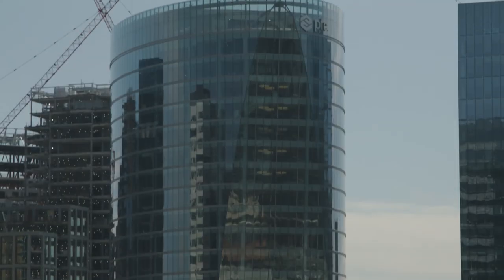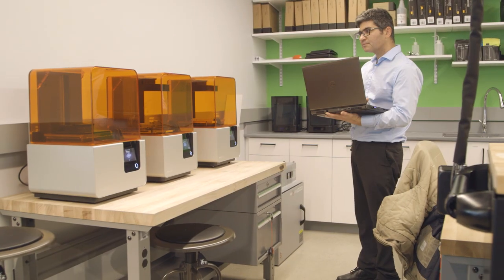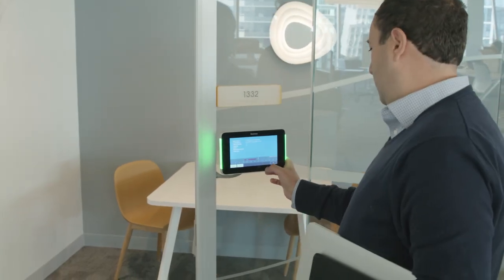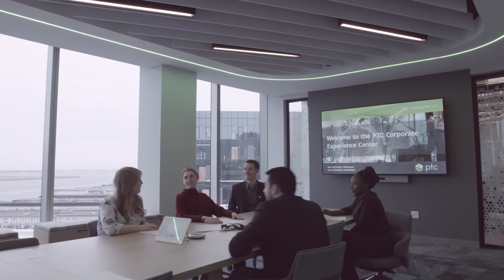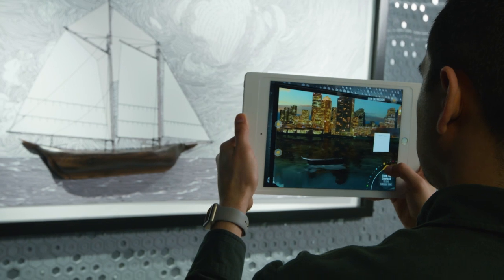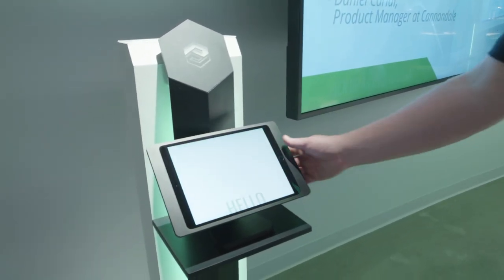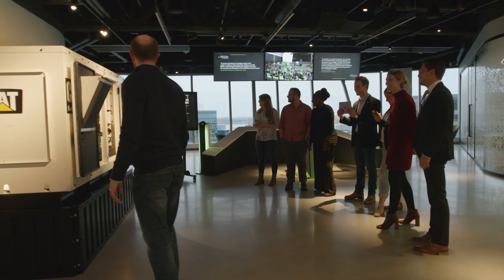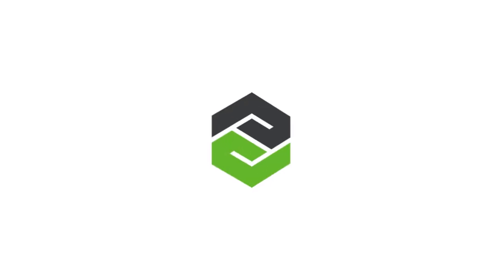PTC’s New Global Headquarters Features Technological Innovation & Workplace Collaboration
PTC’s new global headquarters in Boston’s Innovation District is a shining example of the workplace of the future.

PTC’s heritage of innovation, our comprehensive portfolio of digital solutions, and our own transformation as a company provide the necessary vision and capabilities to help our customers succeed in digital transformation